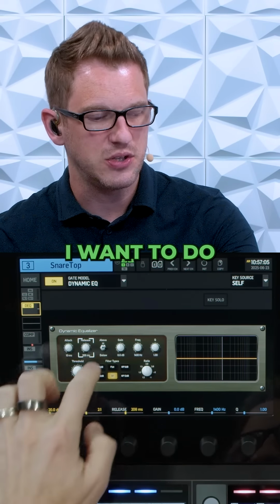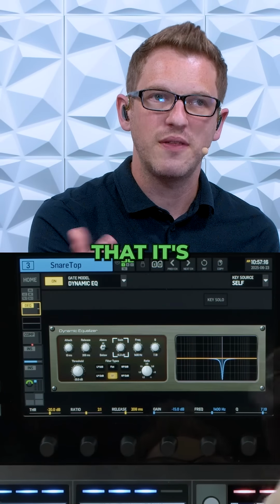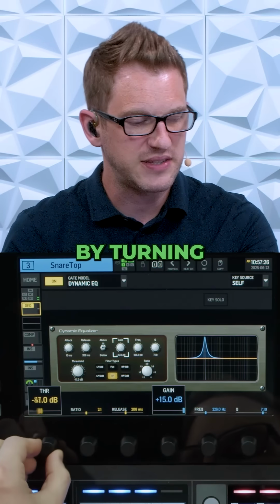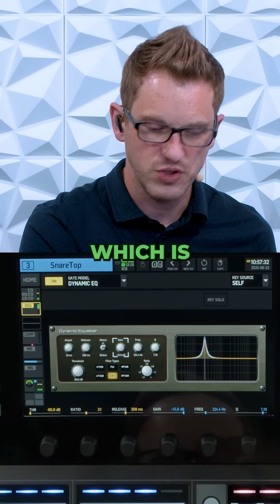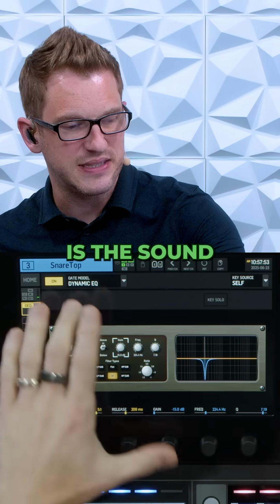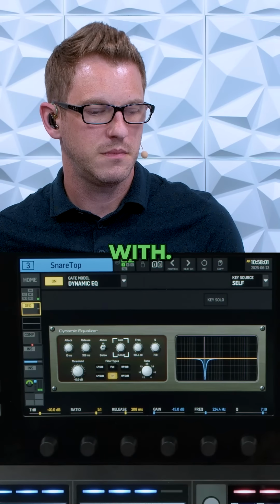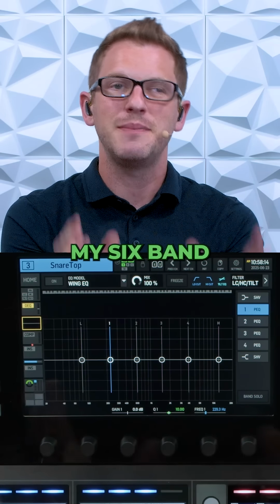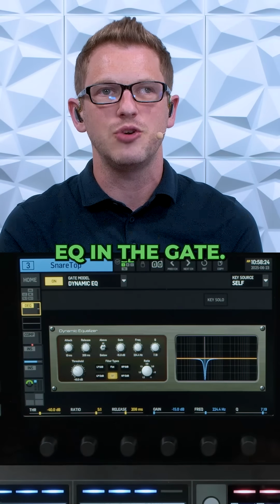Fix a Ringing Snare with Dynamic EQ on the Behringer WING Short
Fix a Ringing Snare with Dynamic EQ on the Behringer WING
Video Description
In this video, I show you how I use the Behringer WING’s built-in Dynamic EQ in the Gate section to clean up a snare drum with a harsh, ringing overtone — without killing the body or tone of the drum.
You’ll learn how to:
- Identify problem frequencies on snare
- Set the dynamic EQ to react only to hard hits
- Use threshold and range to keep it natural on quieter notes
- Avoid over-EQ’ing while still solving the problem
This is one of my favorite tools on the WING for drums — subtle, musical, and super effective.